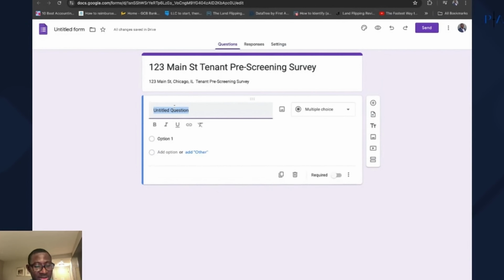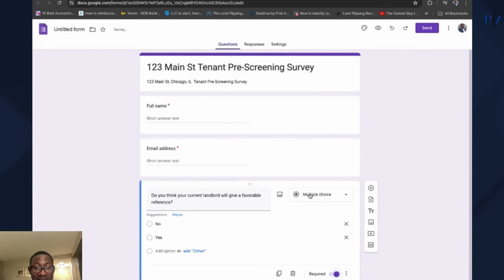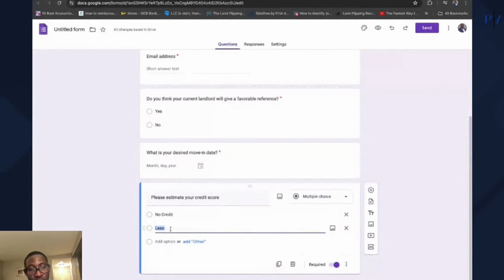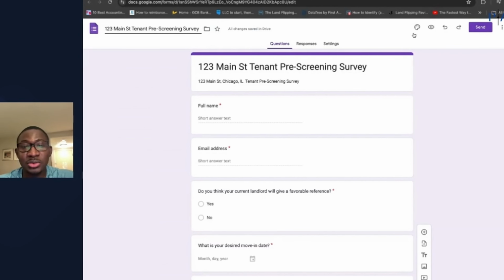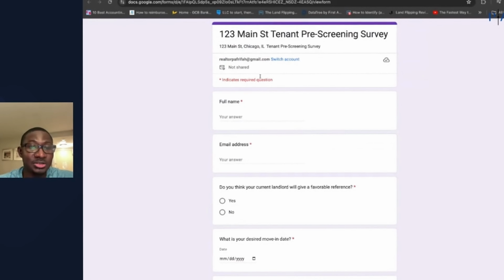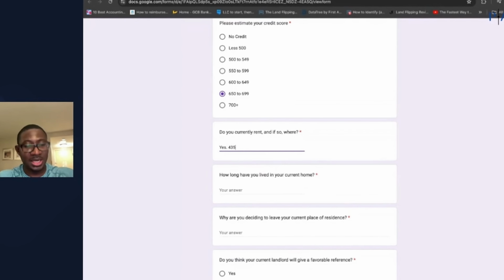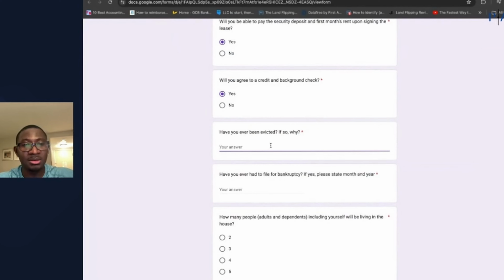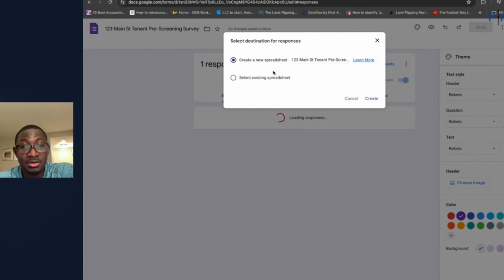Effortless Tenant Screening for Investors: Building a Pre-Screening Survey Using Google Forms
Are you a real estate investor or landlord looking to streamline your tenant screening process? In this video, I’ll show you how to create an effective tenant pre-screening survey using Google Forms. This step-by-step guide is perfect for anyone who wants to save time and ensure they find the right tenants for their rental properties.

📋 What You'll Learn:

How to design a customized pre-screening survey tailored to your rental criteria
Essential questions to include in your tenant survey
Tips for automating responses and organizing tenant data
By the end of this tutorial, you’ll have a fully functional tenant pre-screening survey that will help you efficiently evaluate potential tenants, reducing the risk of problematic tenants and vacancies.

🔗 Resources Mentioned:
Step-by-step guide on how to use Google Forms for real estate purposes

Tenant Pre-Screening Survey Questions
Full name: __________
Do you currently rent, and if so, where? ____________
How long have you lived in your current home? ___________
Why are you deciding to leave your current place of residence? ________
Do you think your current landlord will give a favorable reference? - Yes/No
What is your desired move-in date? MM/DD/YYYY
Are you willing to sign a one-year lease? - Yes/No
How many adults will be contributing to the rent?
What do you do for work? _________________
What is your estimated combined monthly income? ________
Will you be able to pay the security deposit and first month’s rent upon signing the lease? - Yes/ No
Will you agree to a credit and background check? - Yes/ No
Please estimate your credit score: No Credit, Less 500, 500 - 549, 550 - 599, 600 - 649, 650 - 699, 700+
Have you ever been evicted? If so, why?
Have you ever had to file for bankruptcy? If yes, please state month and year _________
How many people (adults and dependents) including yourself will be living in the house? - 2, 3, 4, 5, 6+
Do you anticipate having any long-term guests or additions to the household? - Yes/No
Are you ok with our lease application fee of (between $40 to $60) per adult (18+) renter? - Yes/No
Does anyone in your household smoke cigarettes or marijuana? - Yes/ No
Do you have any pets? If yes, how many and please describe them and average pounds ______
Is there anything else I should know about you and your living situation? ______
Do you have any questions for me about the property or rental application process?